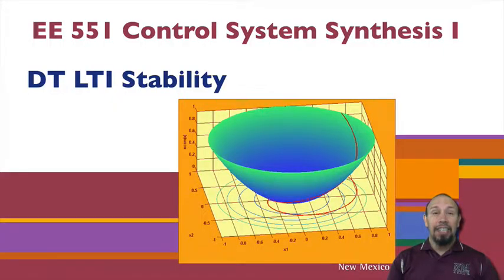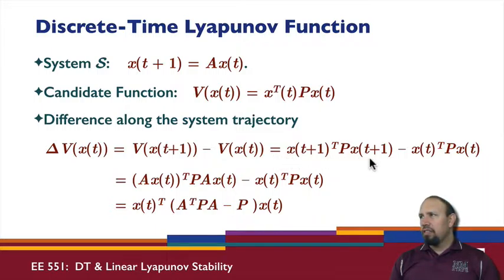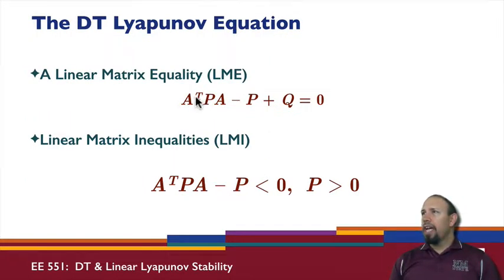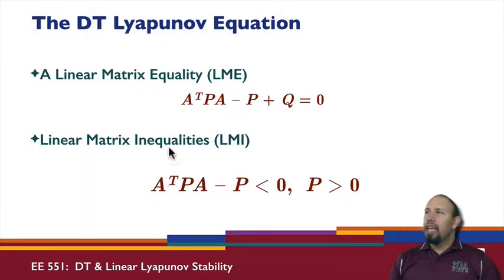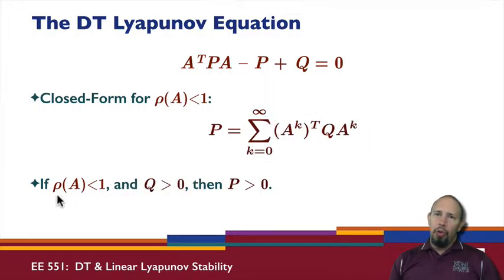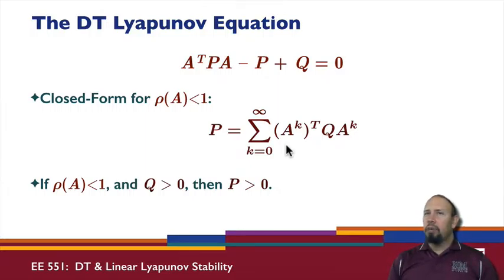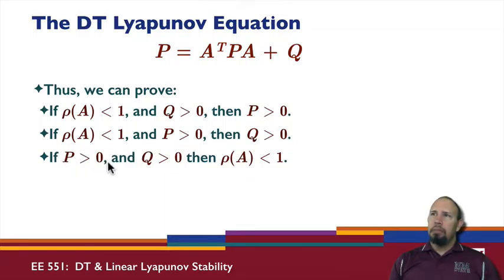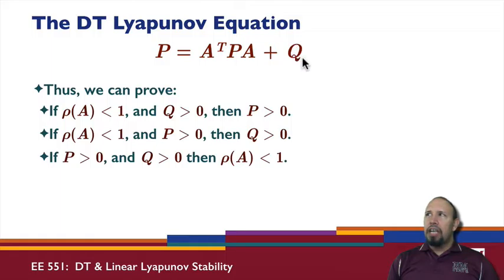L19B: Discrete-Time LTI Stability